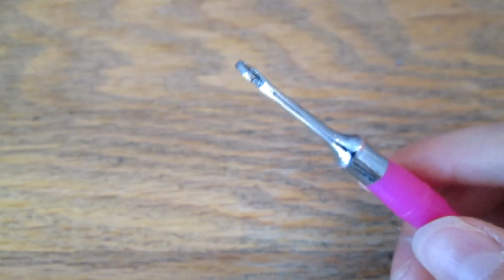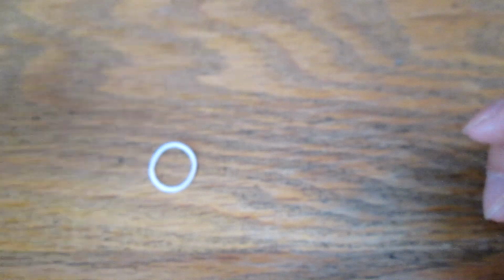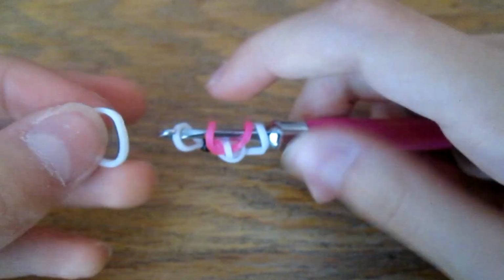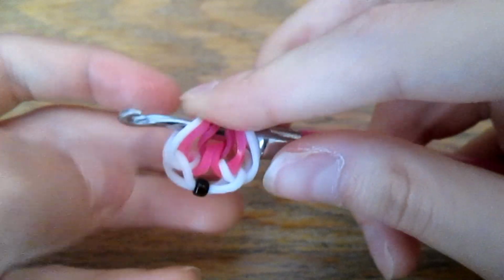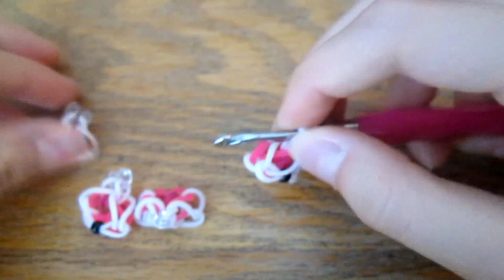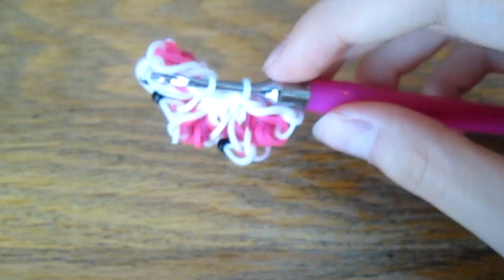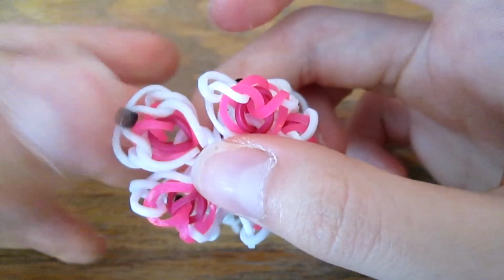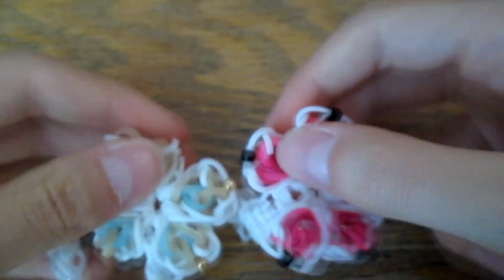Hook Only- Queen's Flower Bracelet (Original Design)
How to make a Queen's Flower Bracelet with just 1 Hook (Crochet hook or Rainbow Loom hook) enjoy!  This is an intermediate level bracelet.